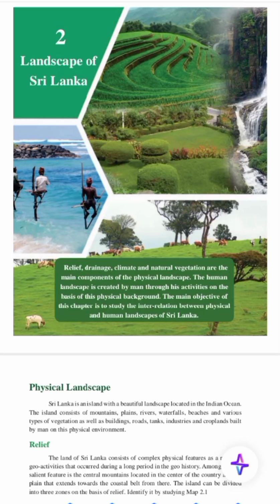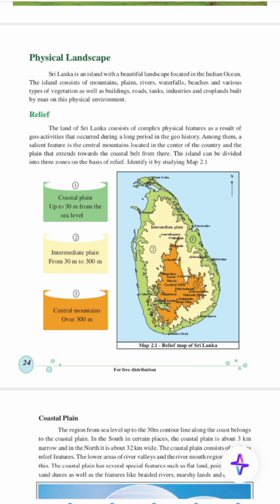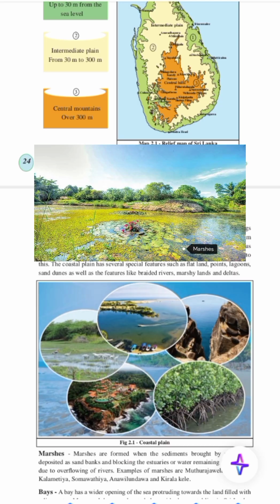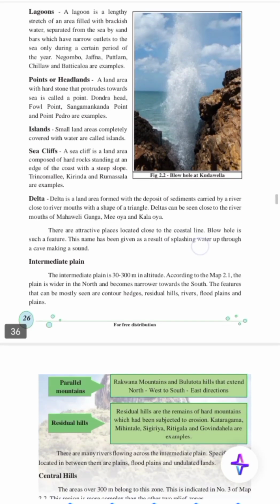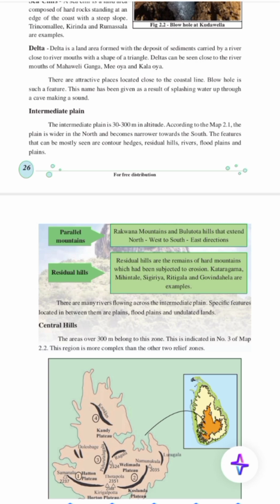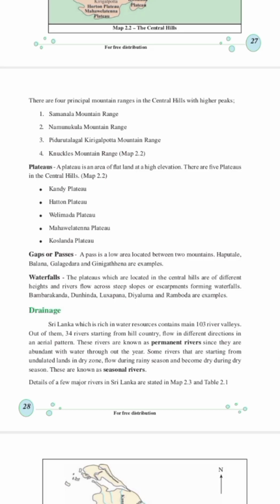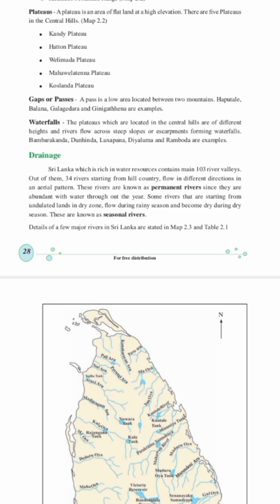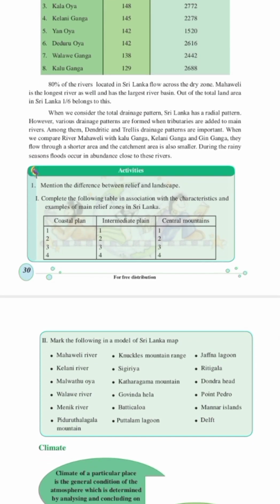Geography Grade 9 | Landscape of Sri Lanka Explained | Physical & Human Landscapes | Zooni Vlogs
Welcome to Zooni Vlogs by Ruvini Nanayakkara!
In this video, we cover Grade 9 Geography – Landscape of Sri Lanka (Part 1) in clear and simple English Medium.

🌍 What you will learn in this lesson:
✔️ Components of the physical landscape
✔️ Relief, drainage, climate, and natural vegetation
✔️ What is the human landscape?
✔️ How human activities are influenced by the physical environment
✔️ Inter-relationship between physical and human landscapes of Sri Lanka

This lesson is perfect for Grade 9 students, exam preparation, and anyone studying Sri Lankan geography.

Channel: Zooni Vlogs by Ruvini Nanayakkara
Your trusted English Medium teacher!